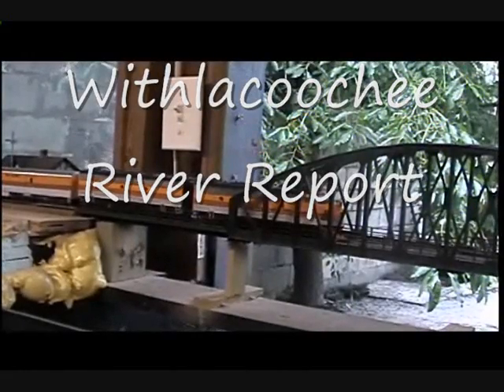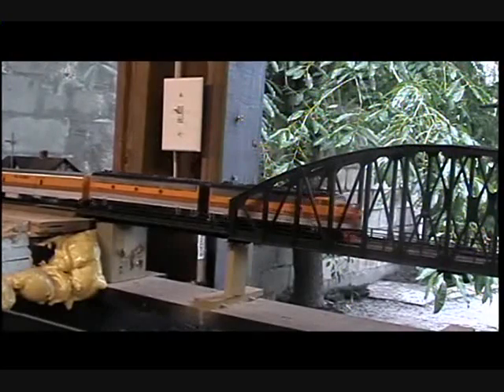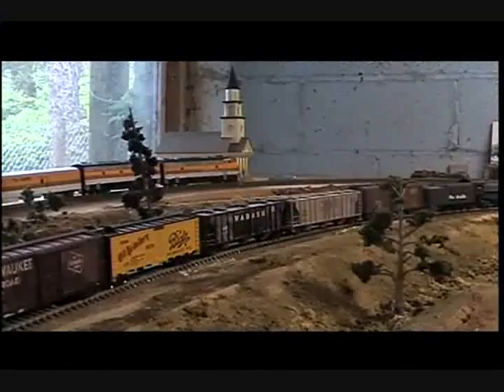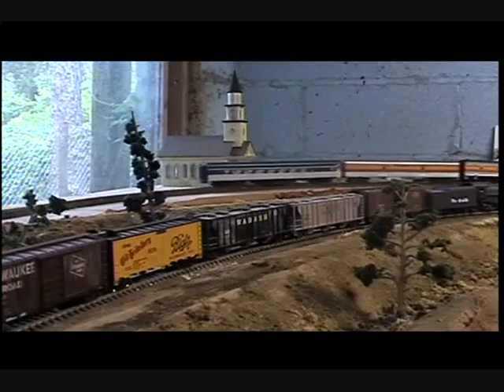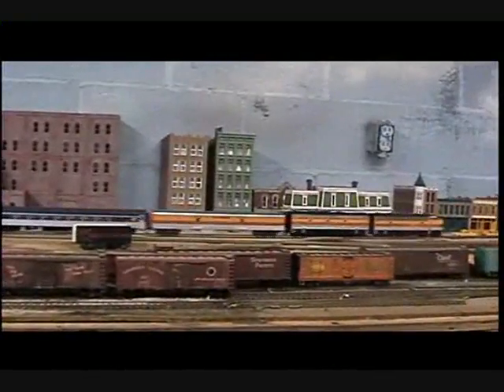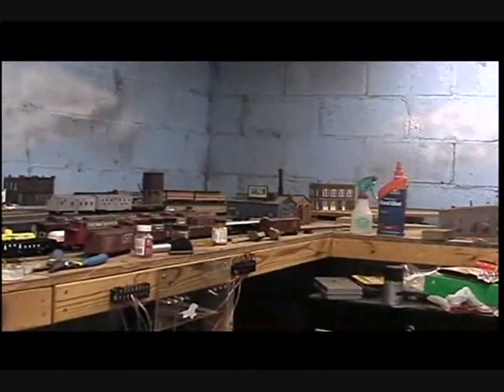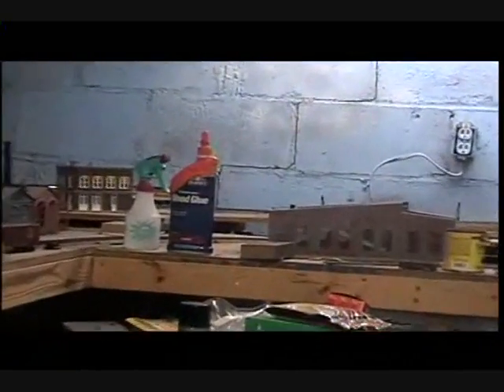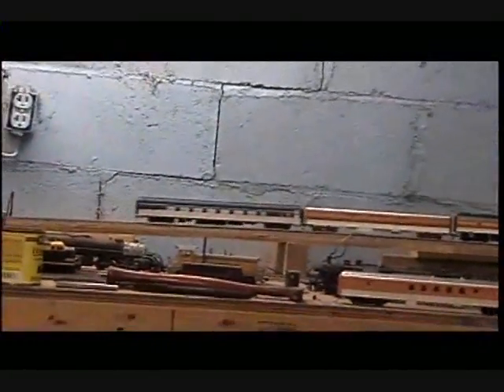Withlacoochee River Report 4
A short report, still working on some things, however, things may be changing fo long!